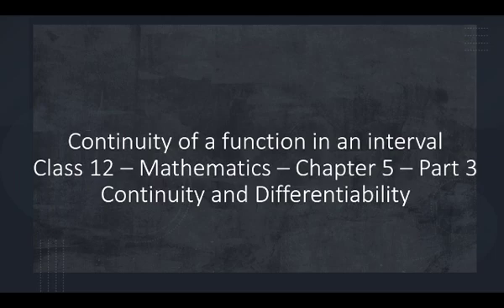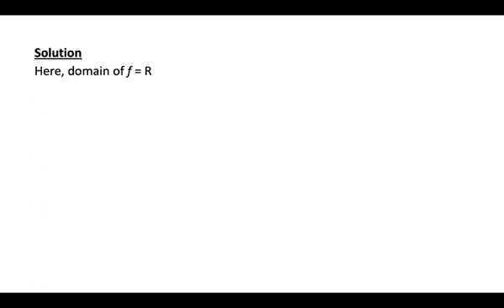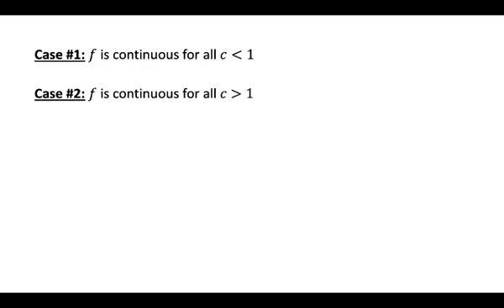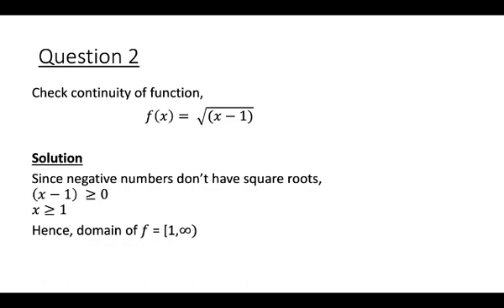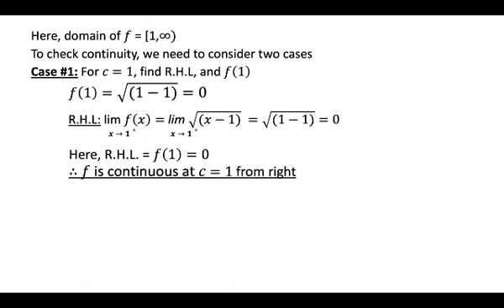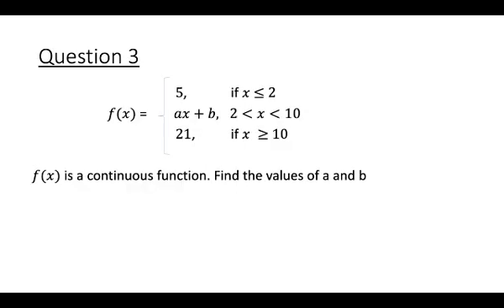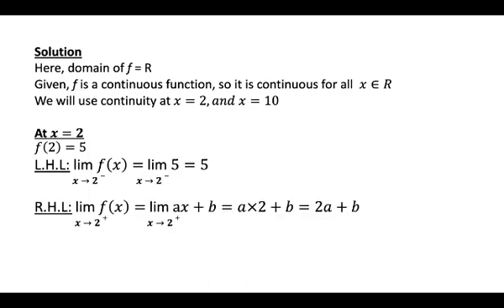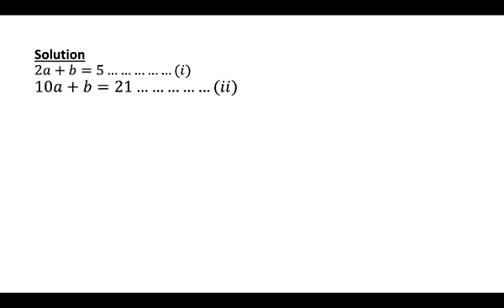Class 12th, Subject Mathematics, Lesson 5 Continuity and Differentiability, Part 3